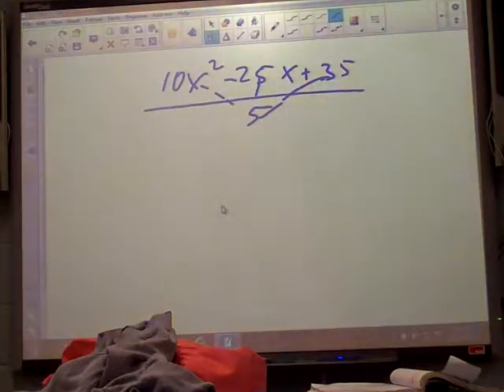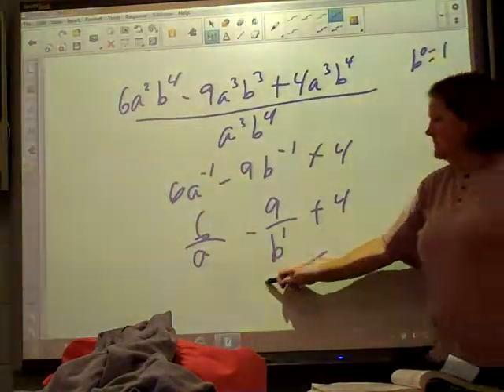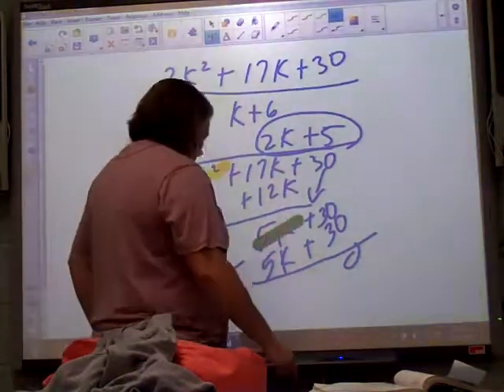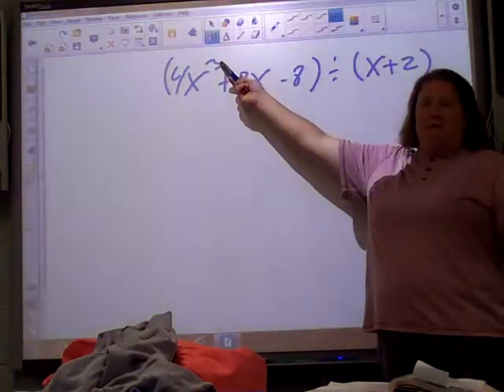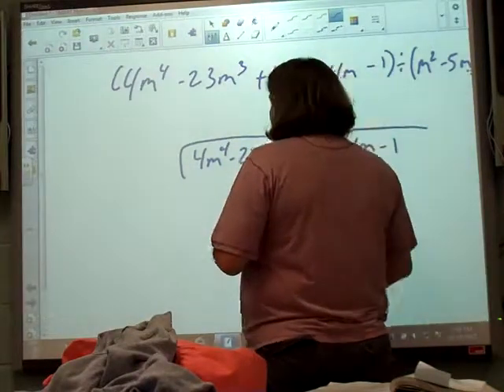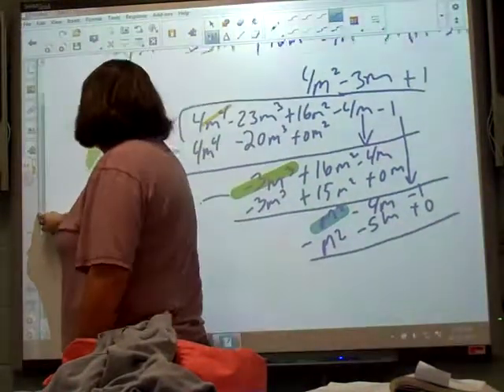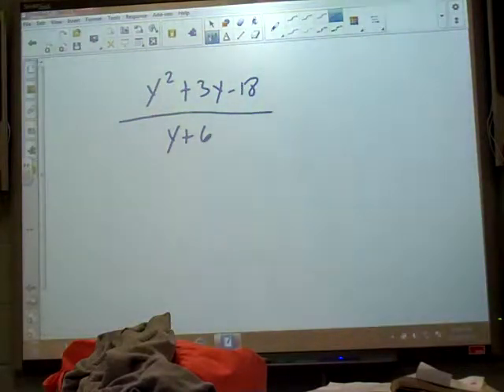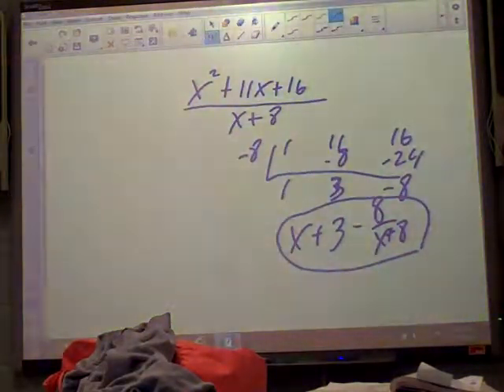10/16/17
Dividing Polynomials
Algebra 3